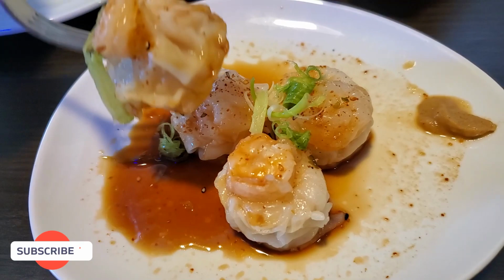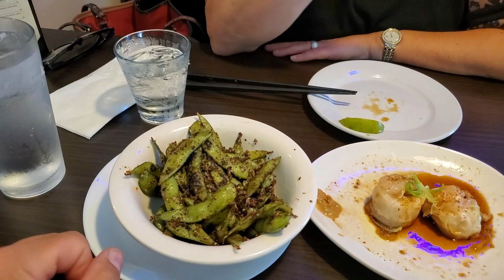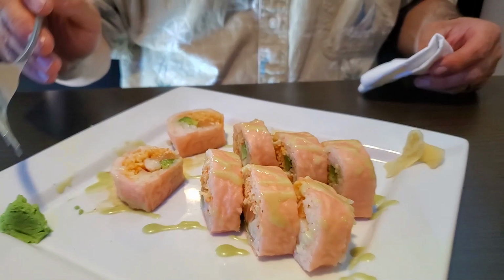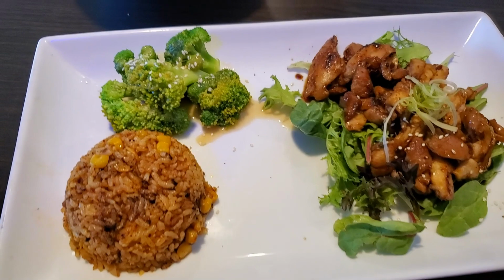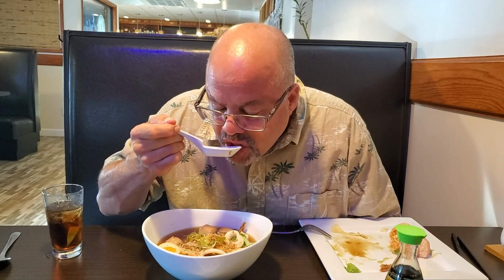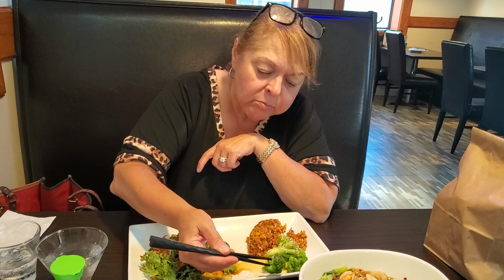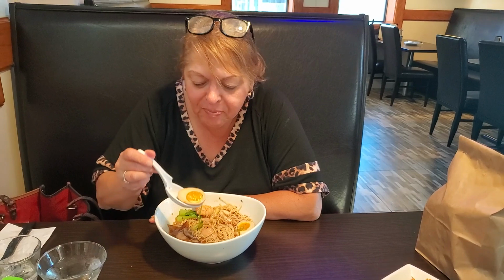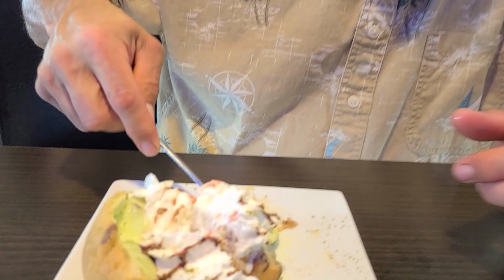Ebisu - Japanese Cuisine - East Providence - Our Review! Ramen, Sushi and More!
Our first time visiting Ebisu in East Providence won't be our last!  Outstanding food, service and value!

Ebisu
250 Warren Ave
East Providence, RI